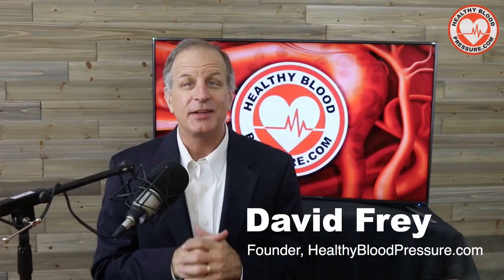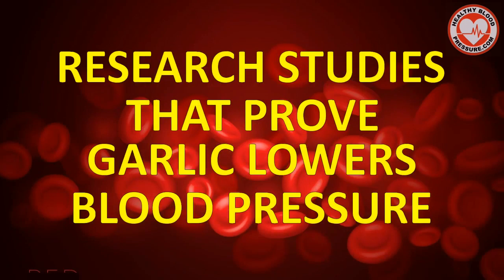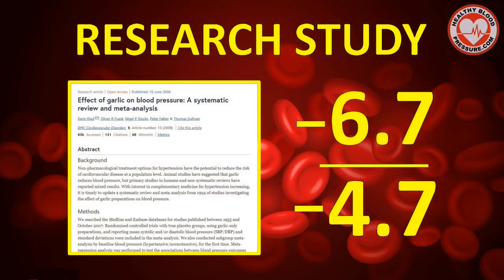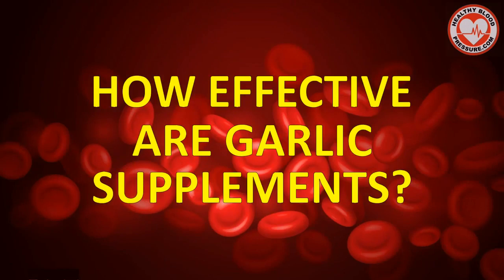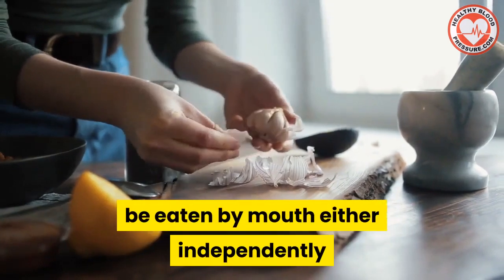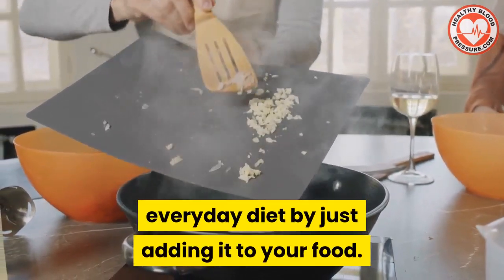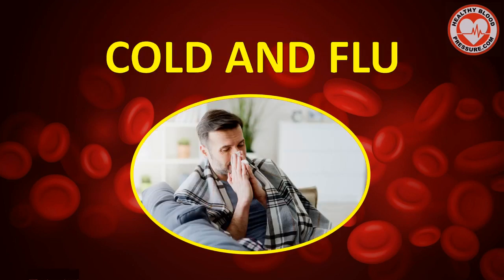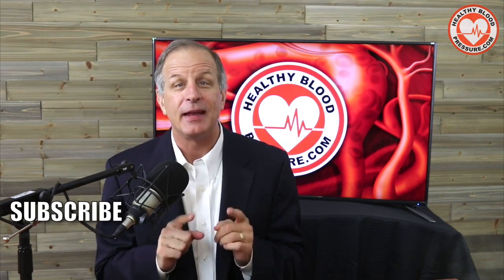This Amazing Vegetable Is as Strong as Your Blood Pressure Medication | Research | Warnings | Dosage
This remarkable vegetable has been shown in research studies to be as strong as some of the blood pressure medications you're taking. In this video I show multiple legitimate research studies that prove the amazing blood pressure lowering power of this little know vegetable.

IMAGES:
Some images were used from freepik.com

RESEARCH SOURCE REFERENCES:

Garlic lowers blood pressure in hypertensive subjects, improves arterial stiffness and gut microbiota: A review and meta-analysis

Potential of garlic (Allium sativum) in lowering high blood pressure: mechanisms of action and clinical relevance

Can Garlic Beat High Blood Pressure?

Effect of garlic on blood pressure: A systematic review and meta-analysis

Who should not take garlic?